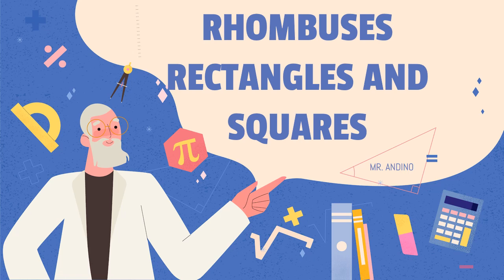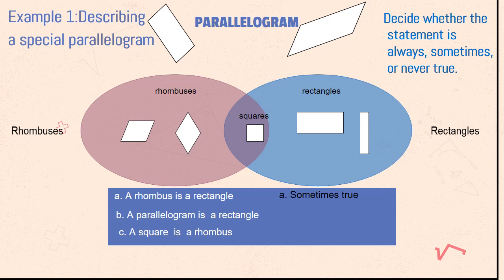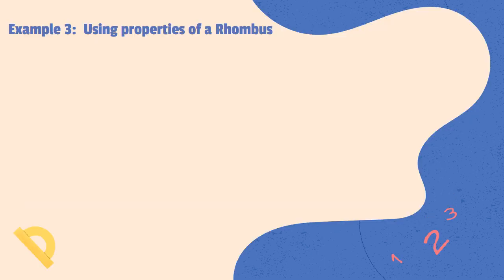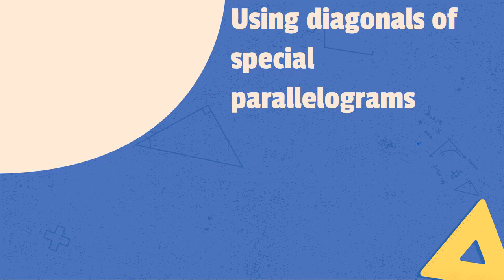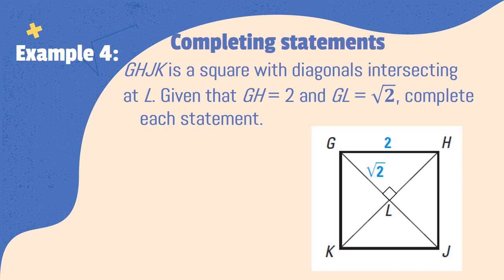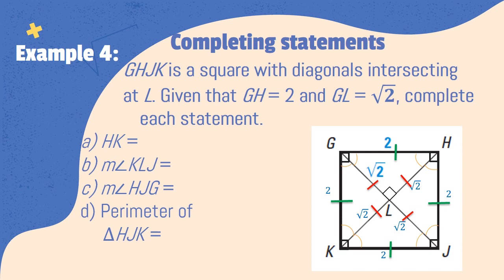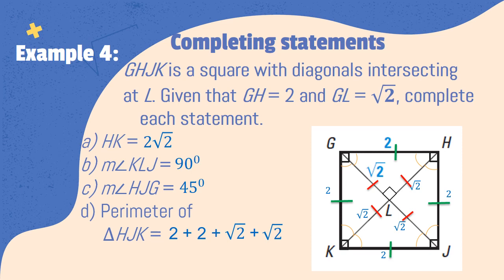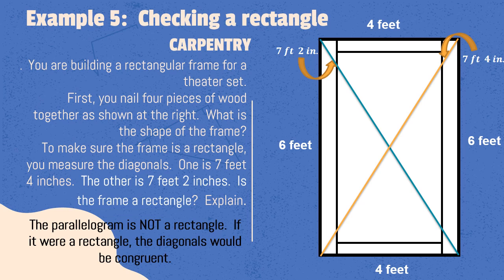Lesson 5 6.4 Rhombuses, Rectangles and Squares